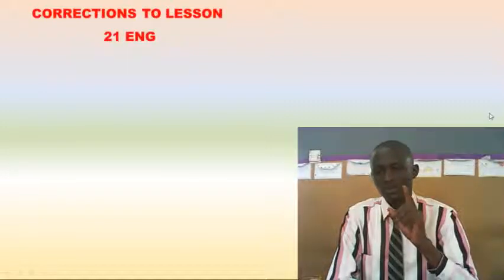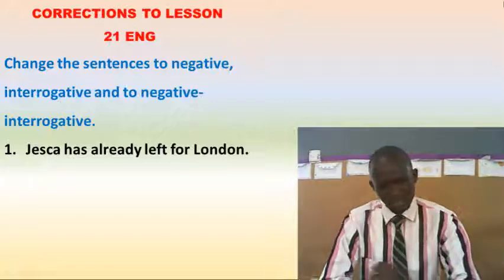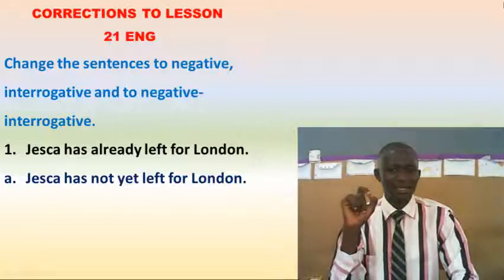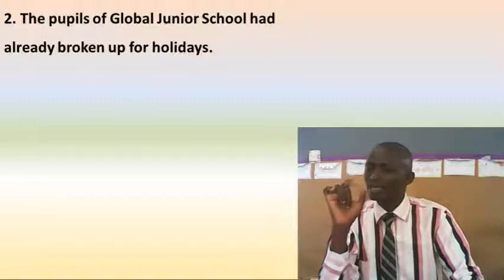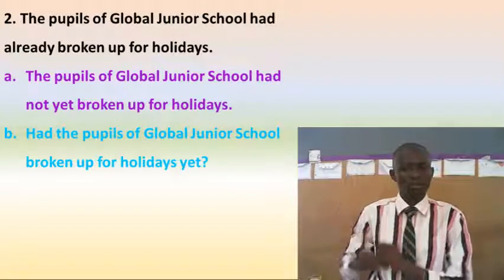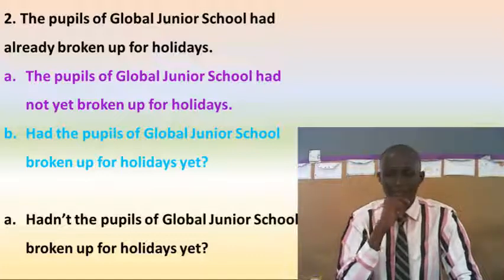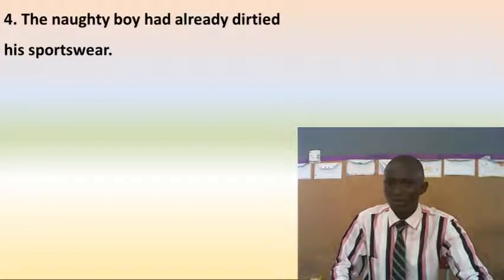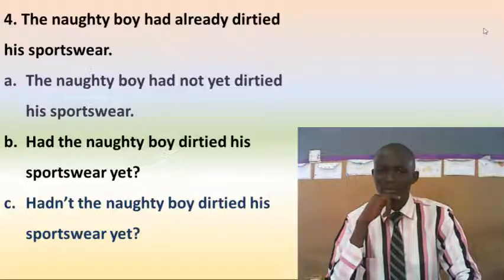Speeches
how to construct sentences using direct and indirect speeches